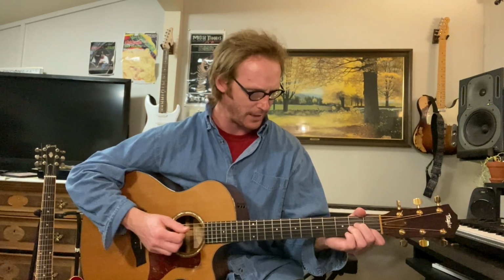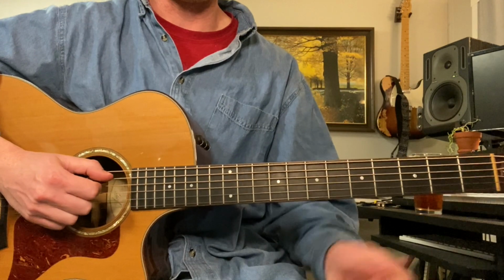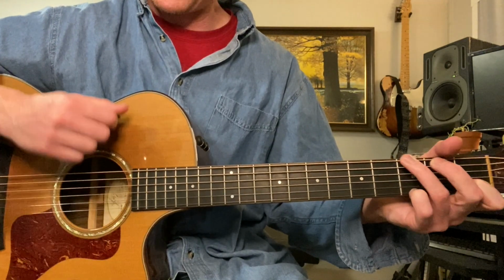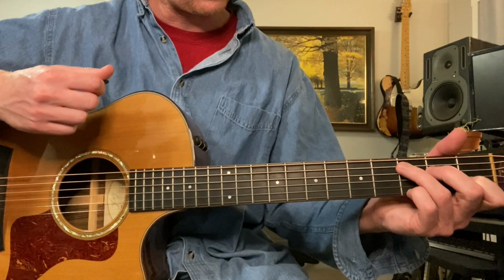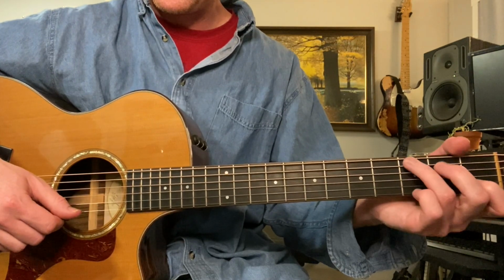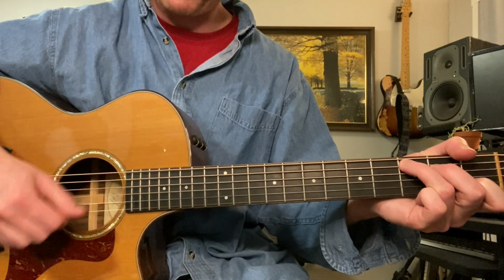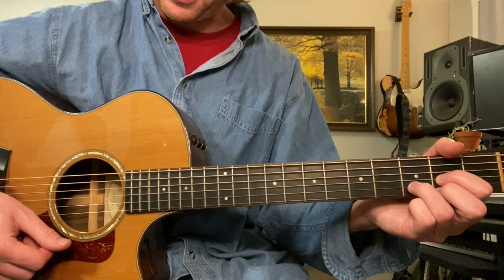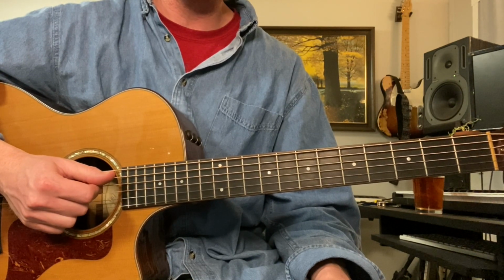Tom Petty - Leave Virginia Alone Guitar Lesson + Music Theory Breakdown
In today's guitar lesson we learn how to play Tom Petty - Leave Virginia Alone.  First, we cover the music theory behind the chord progression in terms of its roman numerals.  This song has a great strumming pattern that is accessible for beginners.

Viceo Chapters:
0:00 - Demo
1:50 - Lesson Introduction
3:05 - Music Theory Breakdown
6:56 - Roman Numeral Transposition
7:53 - Intro (Chords + Strumming Pattern)
9:05 - Verse
10:36 - Chorus
11:37 - Bridge
13:05 - Lesson Outro